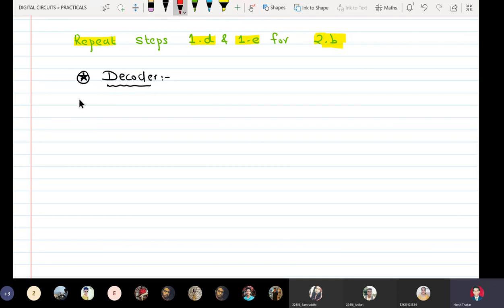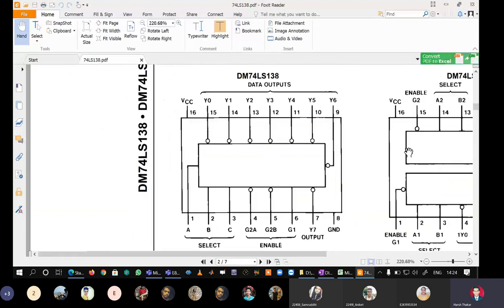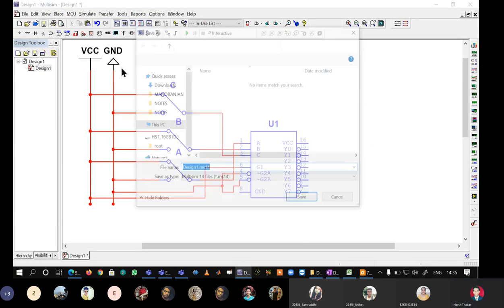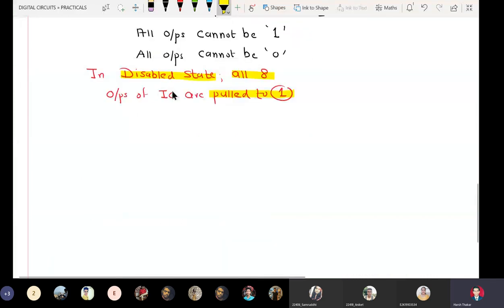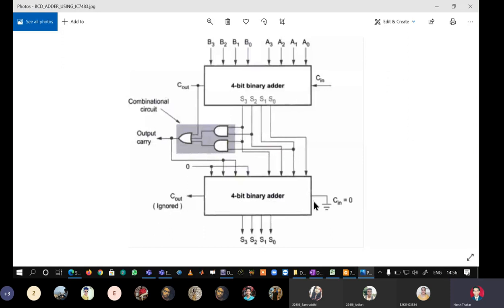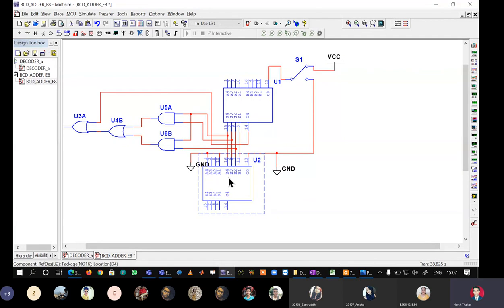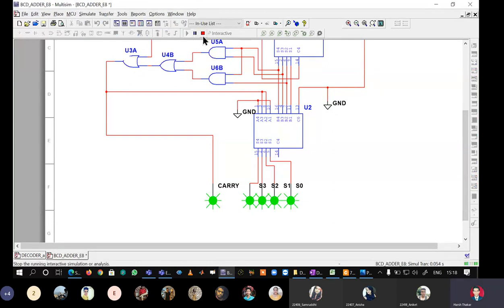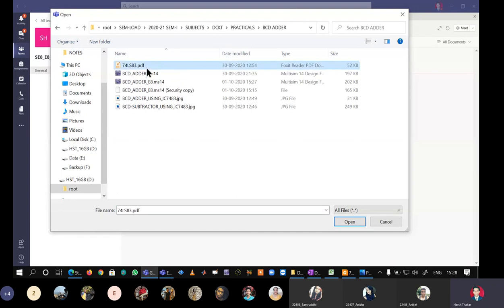MULTISIM SIMULATION : DECODER , BCD ADDER